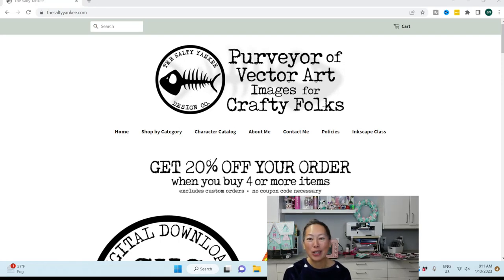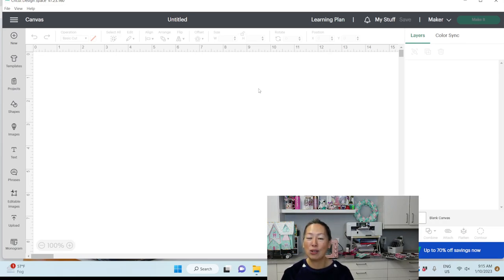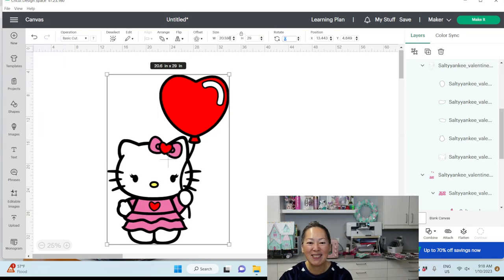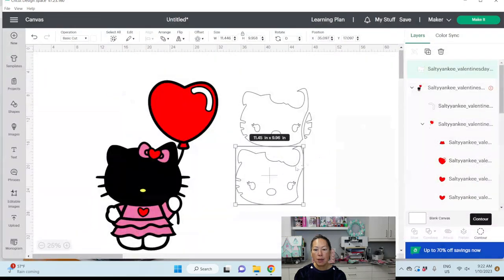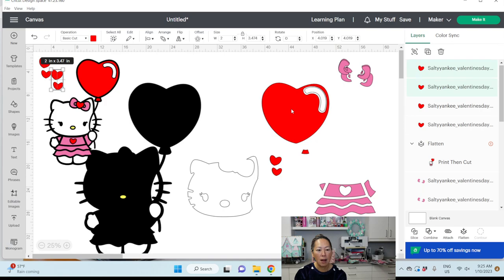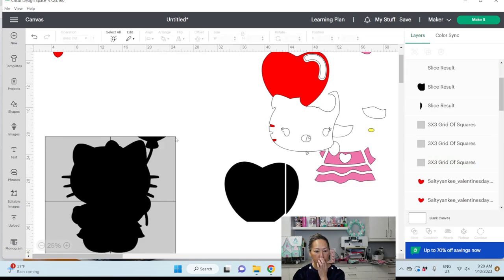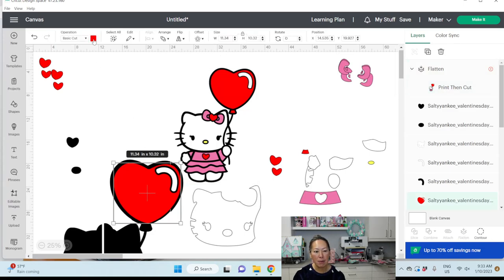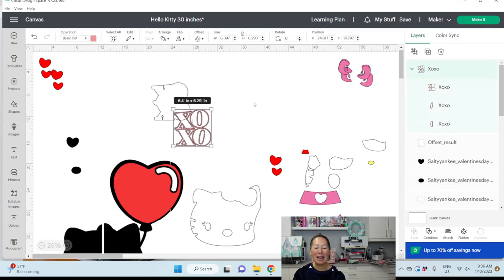Off The Mat Valentine Hello Kitty 30" | Cricut Design Space Tutorial | The Useless Crafter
Hello and welcome to a new video from The Useless Crafter! This time I will show you how to to set up this Hello Kitty Valentine off the mat character.

Cricut Tips | Step-by-Step Cricut Design Space Tutorials | Crafting Materials Expert | Full Demos To Assemble | Start To Finish Cricut | How To Turn an SVG File Into an Off The Mat Party Prop